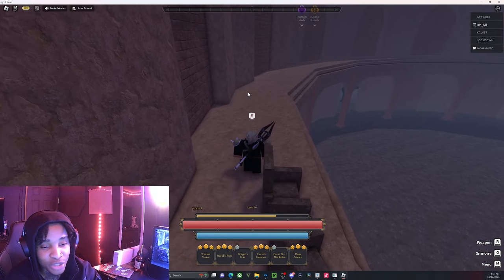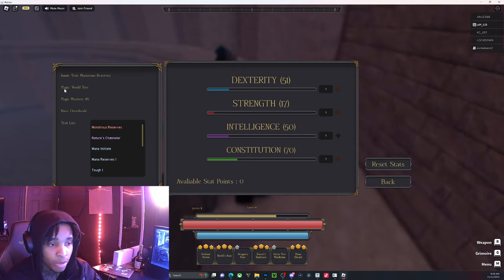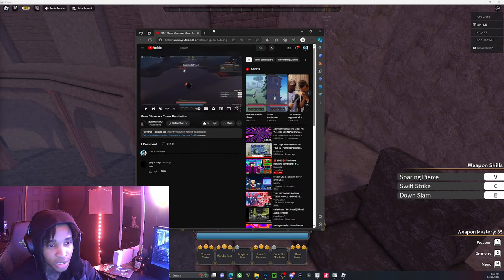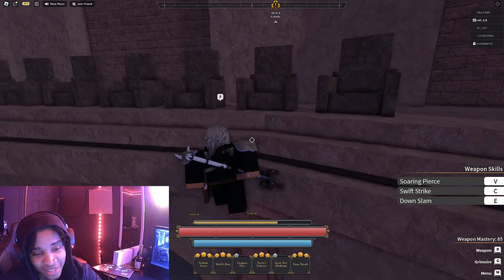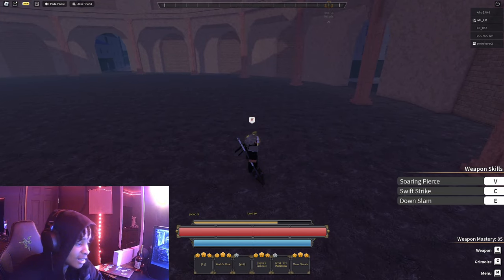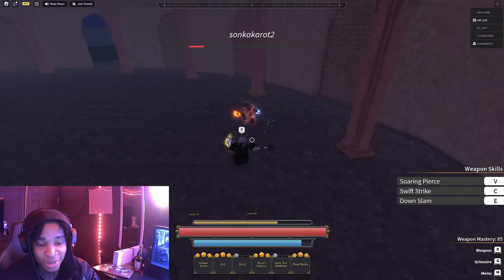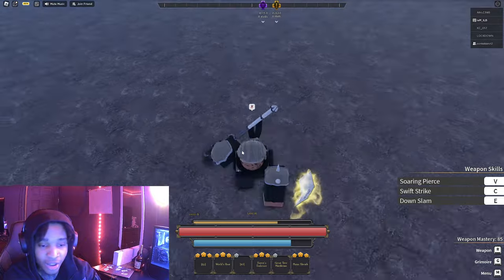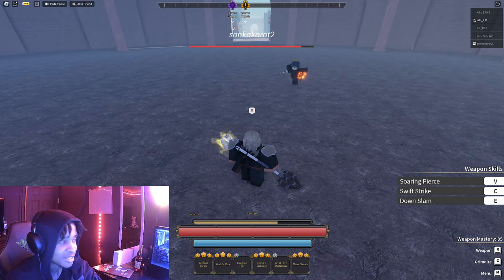demon king build vs Mod fire 4leaf in clover retribution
comment something